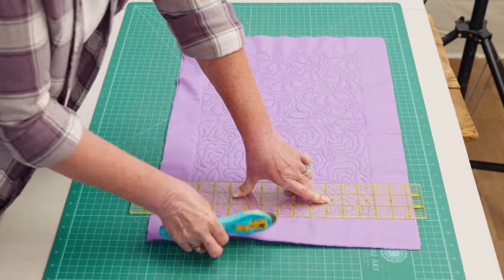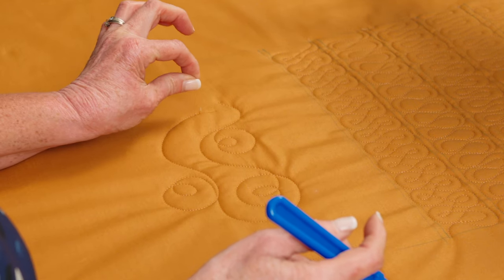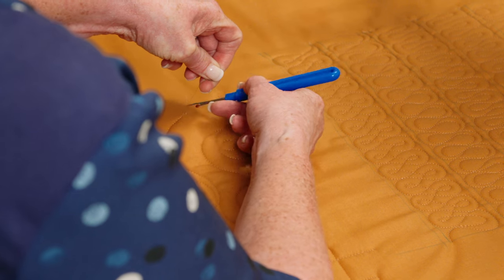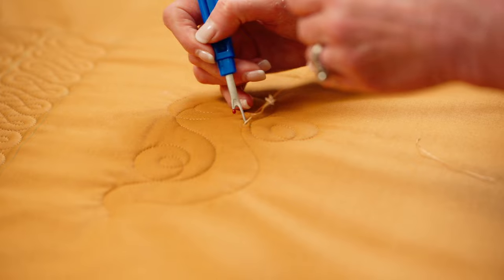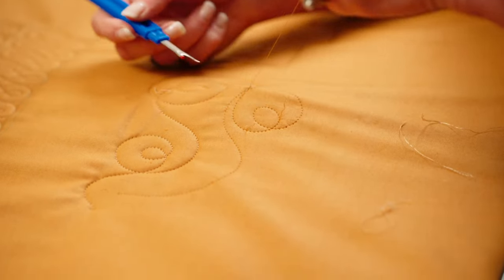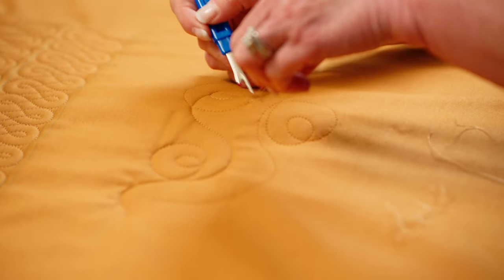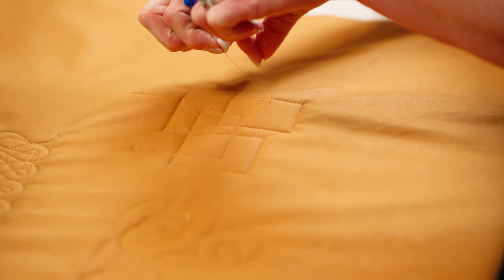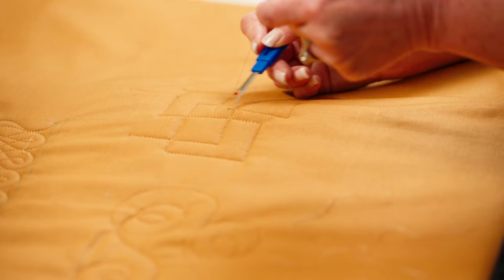Unpicking Your Quilting Stitches the Easy Way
Have you ever had to do some unstitching or ripping out of your quilting stitches?  It's something that happens to all of us, no matter how carefully we stitch!

I'll show you some easy and painless ways to unpick the stitches in your quilts, and you'll wonder how you ever quilted without them!

Want to try free motion quilting, but don't know where to start? Right here:

MY FAVORITE PRODUCTS:
General Tools

Needles:
Side Threading Needle

This reality show is made possible by your contributions. Thank you!